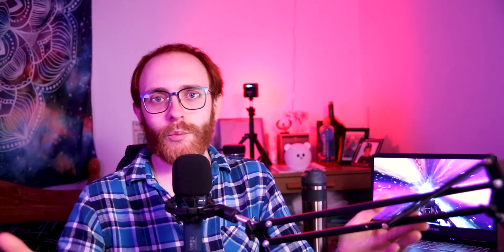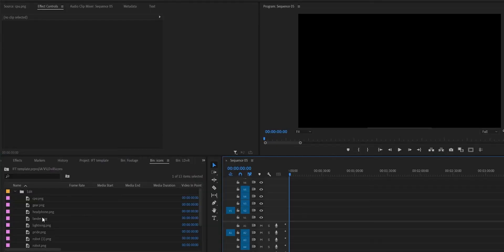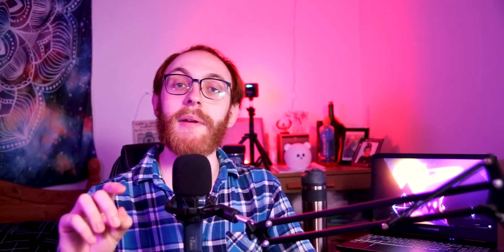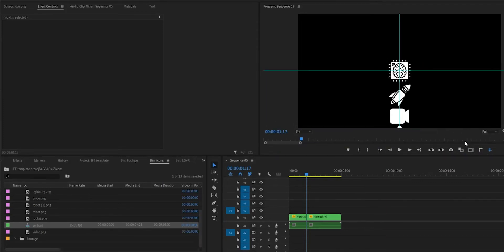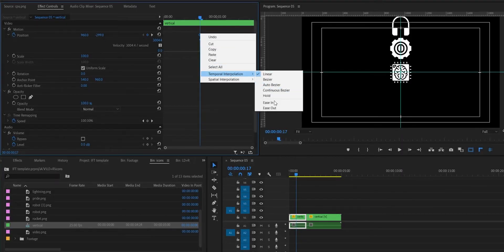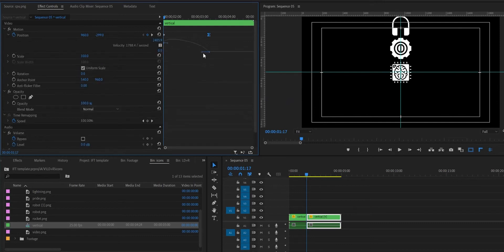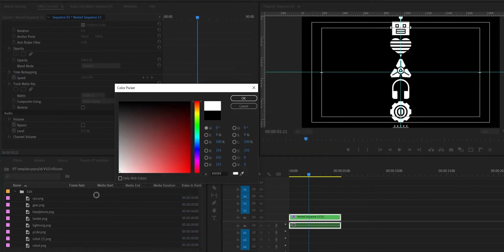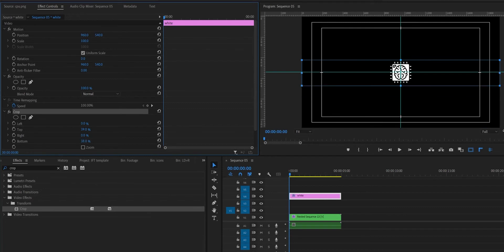How to create the Love, Death & Robots Intro in Premiere Pro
Create the Love, Death & Robots intro in Premiere Pro following these simple steps.
Our editor Philip guides you through this in Premiere Pro, simple and easy to follow.